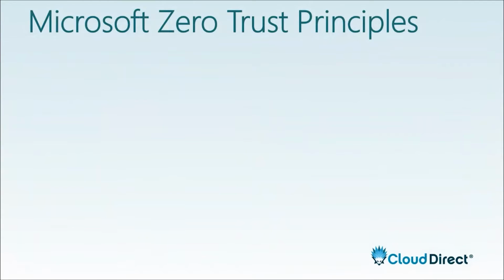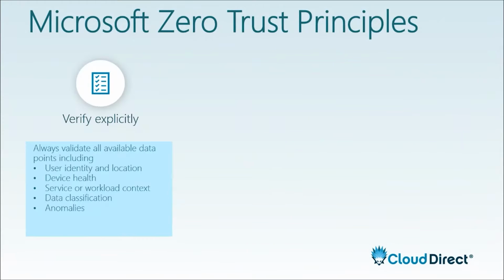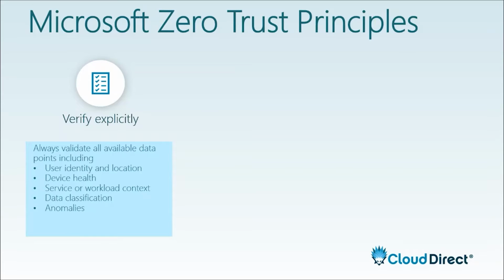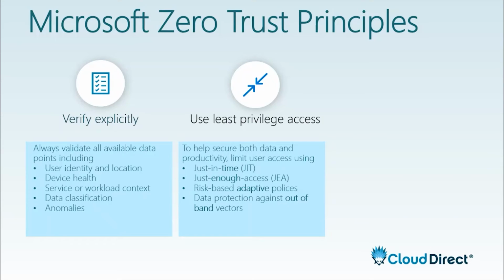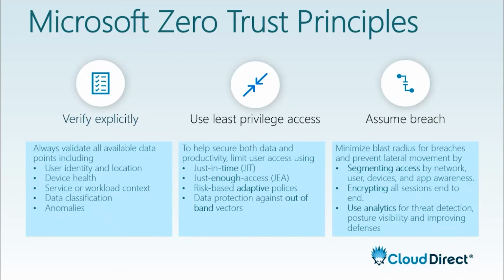Zero Trust Core Principles